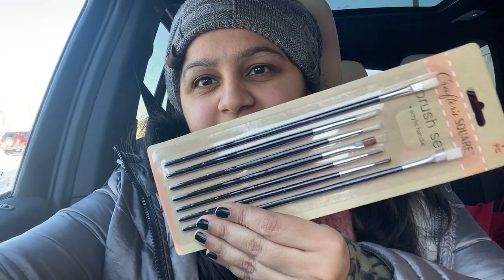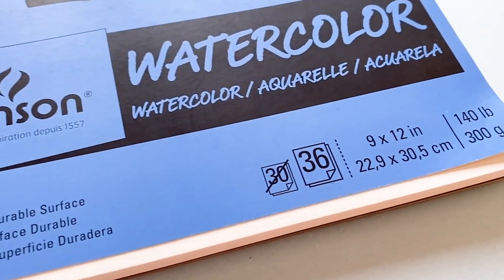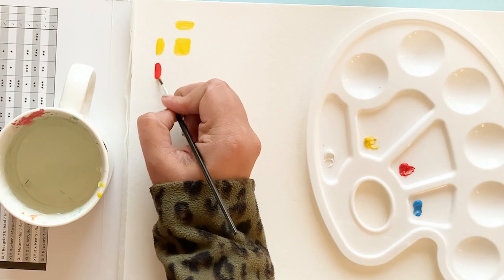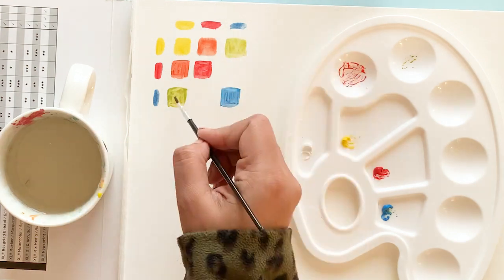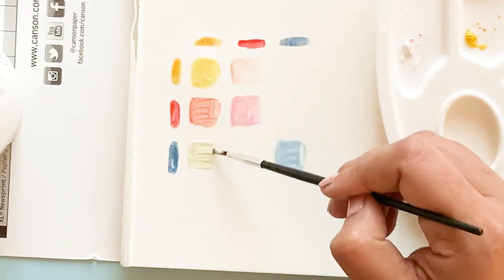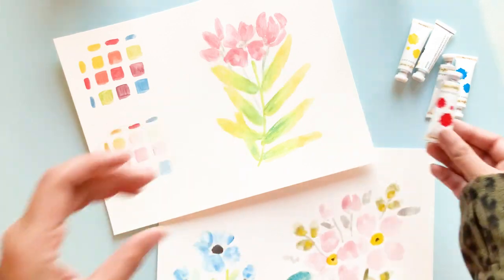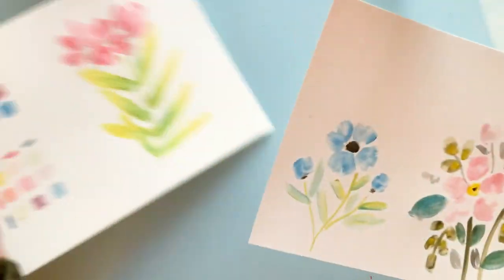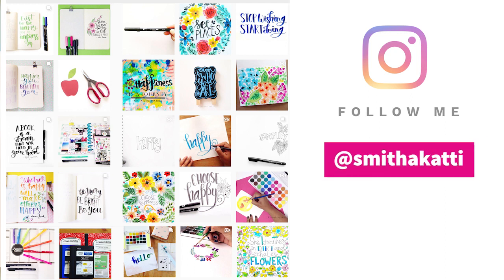Testing Dollar Tree watercolor paints! Dollar Store Art Supplies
Have you guys seen the expanding craft section at @dollartree ?? I found paints, WATERCOLOR PAINTS and had to buy them! I also got some paintbrushes and a new palette because who can resist that $1 price right?

These come in a pack of 5 colors- yellow, red, blue, white, and black. There's a lot of paint per tube and you have all the primary colors. You can mix the colors to create secondary colors and mix in the white to create lighter hues.

The Tempera Watercolors are definitely a student-grade art supply but surprisingly good quality for the price!

Pros | The price is amazing, a good amount of paint per tube, colors lay transparent on the page, and don't rub off easily when dry. The paints are Nontoxic and conform to the American paint standards.

Cons | You get only the primary colors, not the finest quality of watercolors, student grade, and have a slightly chalky feel to them.

Overall, I actually enjoyed the limited color palette and had fun mixing my own colors and exploring new hues. The paint moves nicely with water and lays transparent/ translucent on the page. While these may not be the best watercolor paints I own, I painted such pretty watercolor florals with them! I am a happy customer.

xoxo Smitha